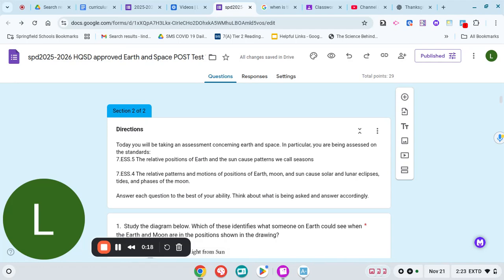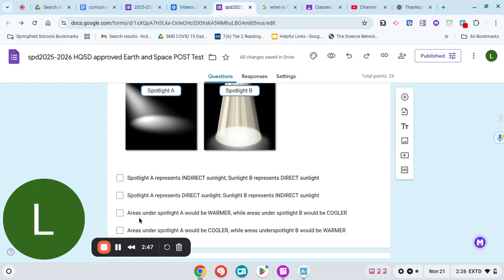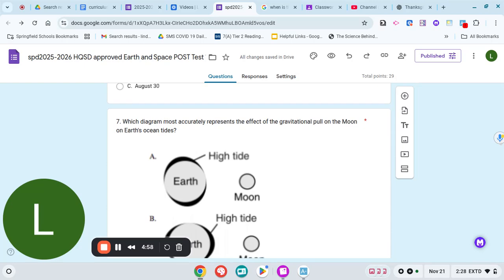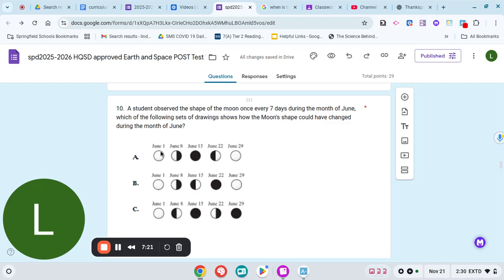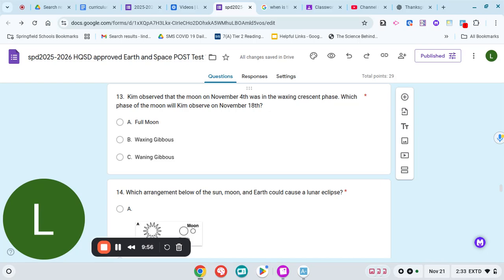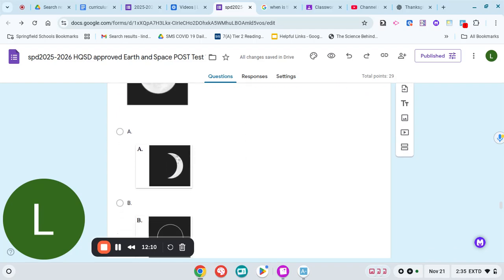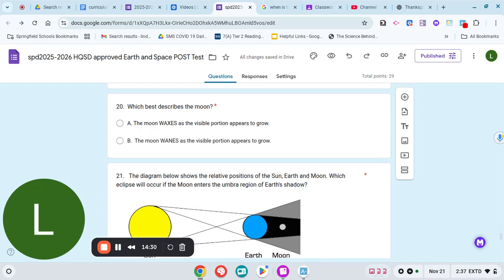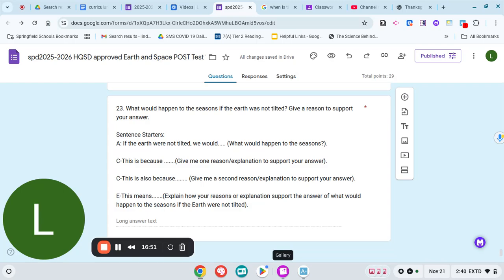Spd7.ESS.5 and 7.ESS.4 Exam